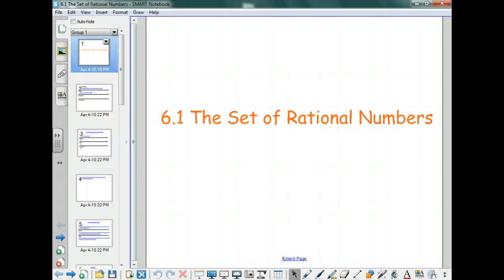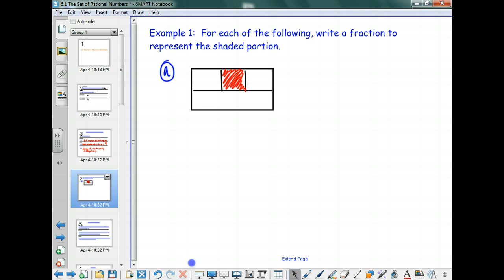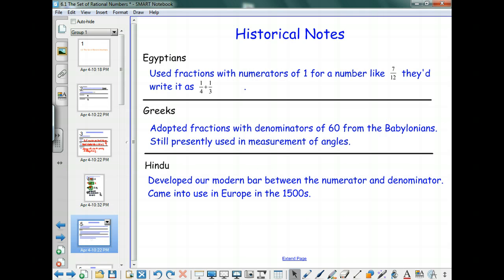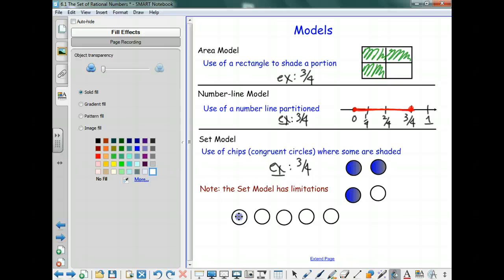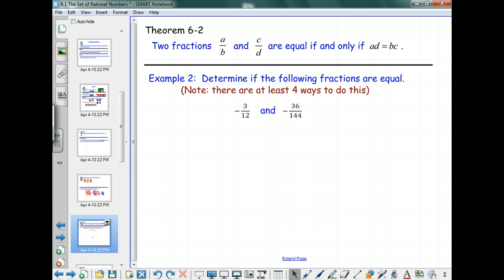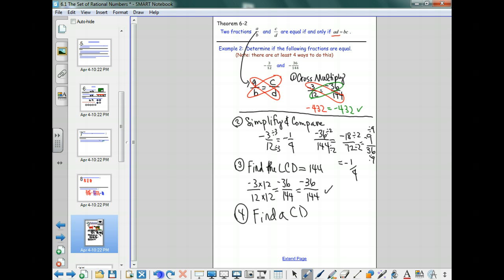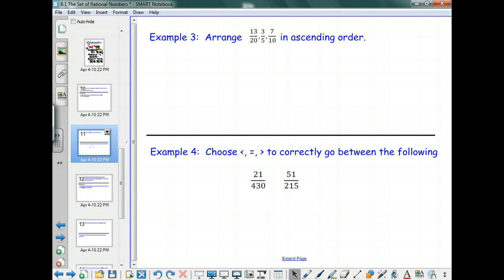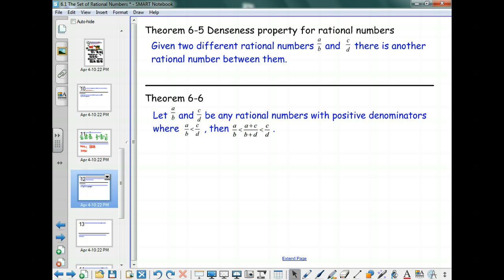6.1 The Set of Rational Numbers (part 1)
Spring 2013, Elemenatry Math II, Section 6.1 (part 1)